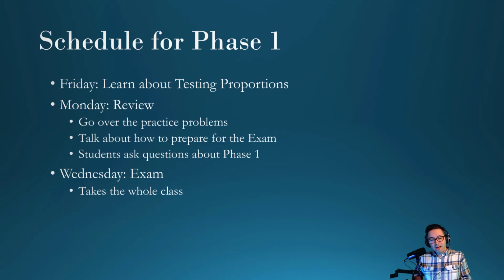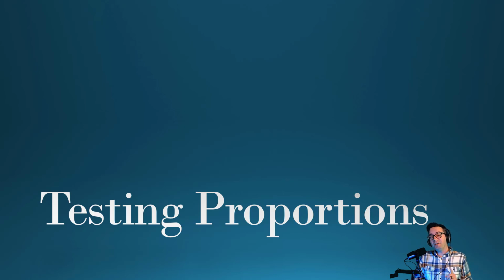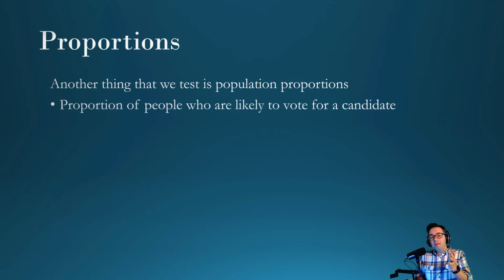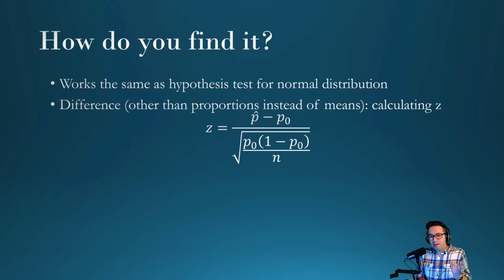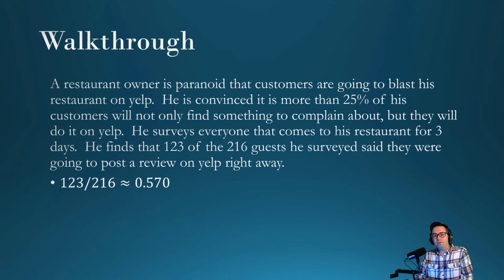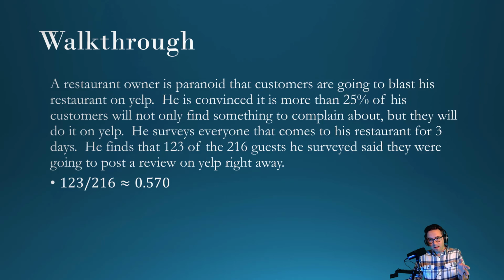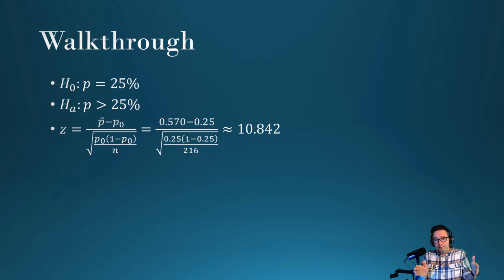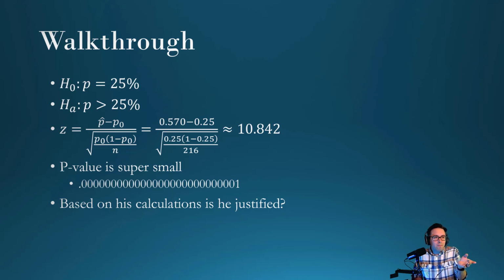Lecture 05.3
We talk about hypothesis testing population proportions from a sample.
The Thumbnail background is an modified photograph by Milad Fakurian found